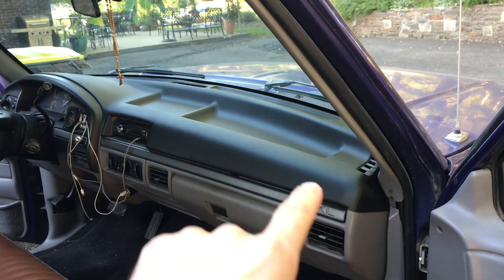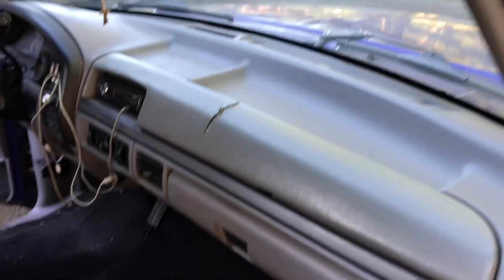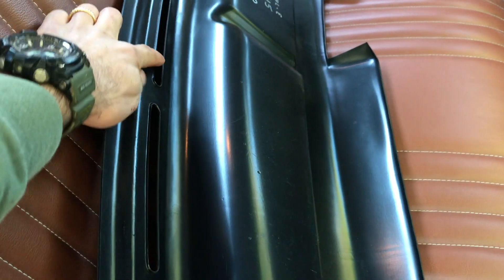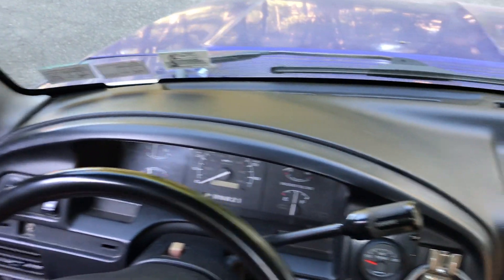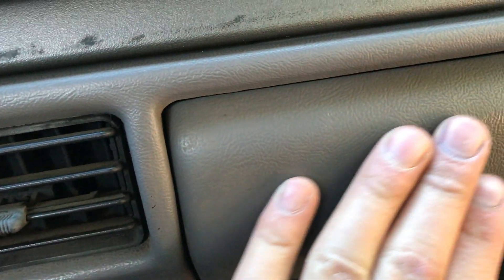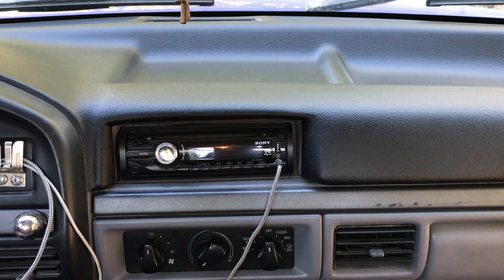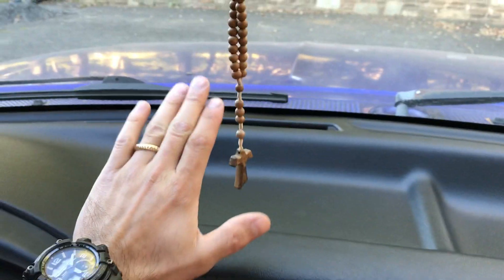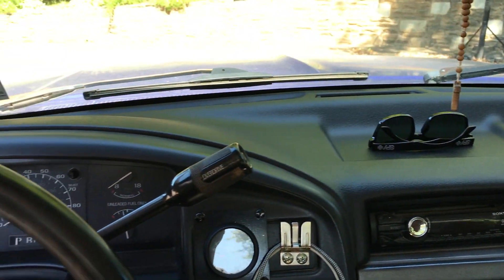How to Install a Dash Coverlay + Product Review | 1995 Ford F150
A common problem with OBS Fords is the dash develops cracks over time. So here's an easy fix for that.

⏰ Time Stamps:
0:00 Intro